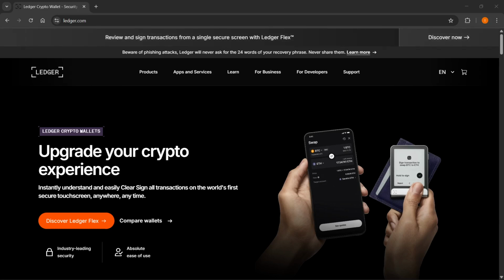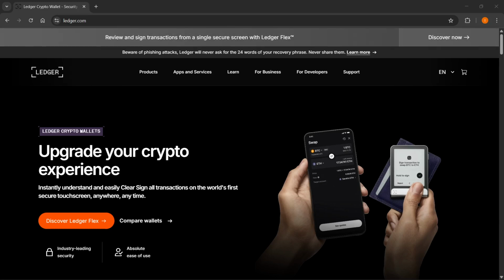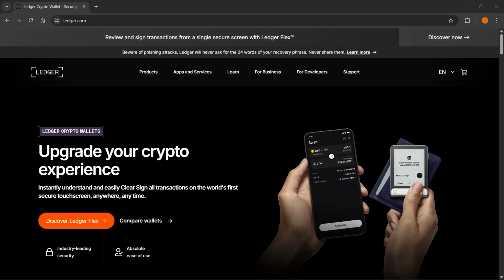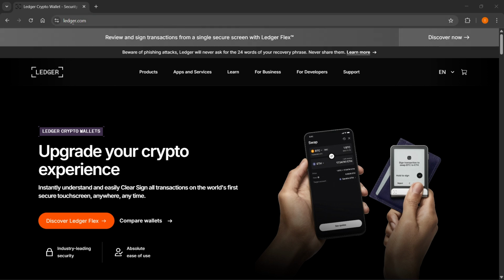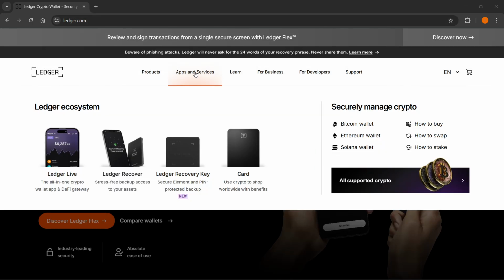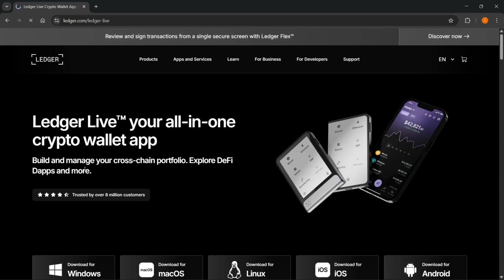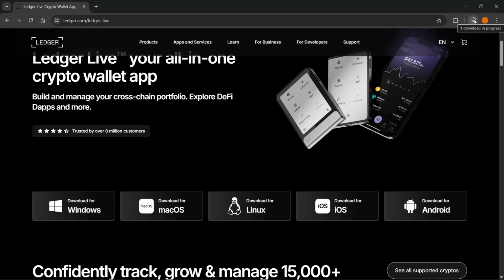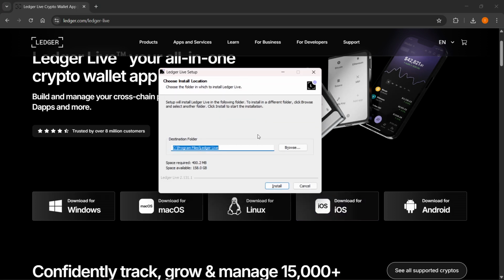How To DOWNLOAD Ledger Live On Laptop (Step By Step) 2026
In this video, you'll learn how to download Ledger Live on your laptop. Follow this simple guide to get the official Ledger Live app from the Ledger website and prepare it for installation. Works for Windows, Mac, and Linux users who want to manage their Ledger Nano X or Nano S devices securely in 2026.